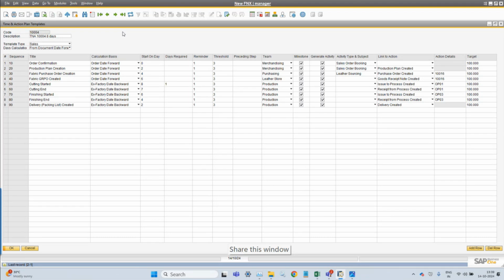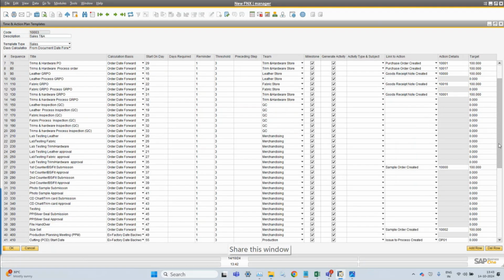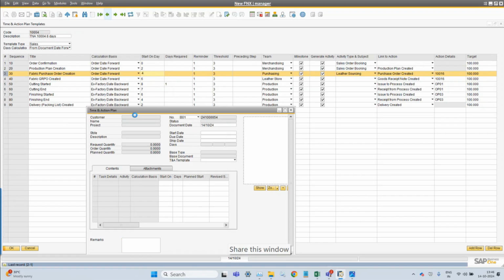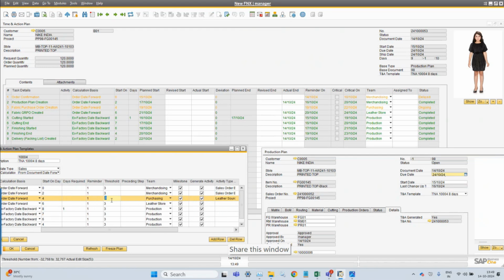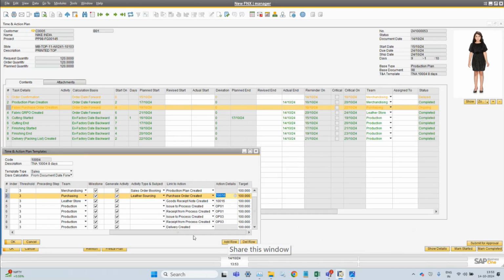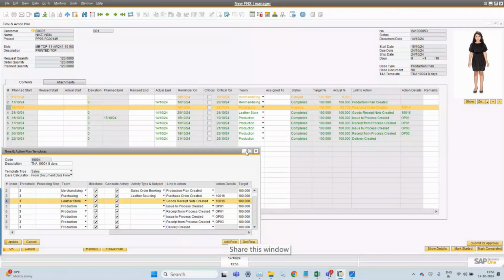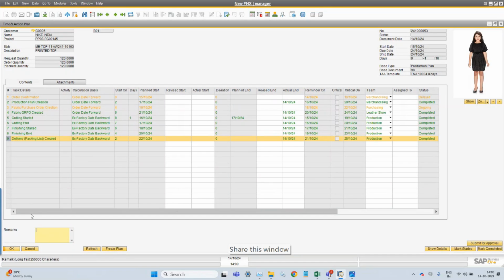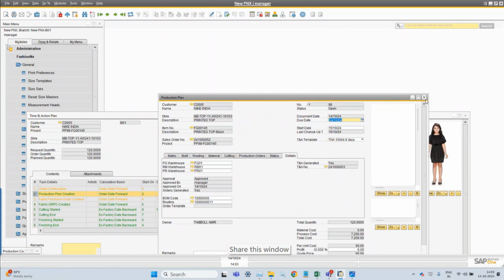FashionNX T&A Tutorial | Time & Action (T&A) Plan Explained.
Learn how to create and manage Time & Action (TNA) Plans in FashionNX to track merchandising, production, and delivery activities.
This tutorial explains how to build TNA templates, track tasks, and monitor progress across the entire order lifecycle.

What You’ll Learn:
• What is TNA (Time & Action Plan) in FashionNX.
• How to create a TNA Template.
• Defining activities, sequences & timelines.
• Setting date calculation logic (Order Date, Production Plan Date, etc.).
• Configuring reminders, alerts & escalation rules.
• Tracking task completion status.
• Linking TNA with Production Plan & Projects.
• Monitoring Purchase Orders, GRPO & Production Activities.

Why TNA is Important:
• Ensures timely execution of orders.
• Improves visibility across departments.
• Helps avoid delays with alerts & escalations.
• Tracks planned vs actual progress efficiently.